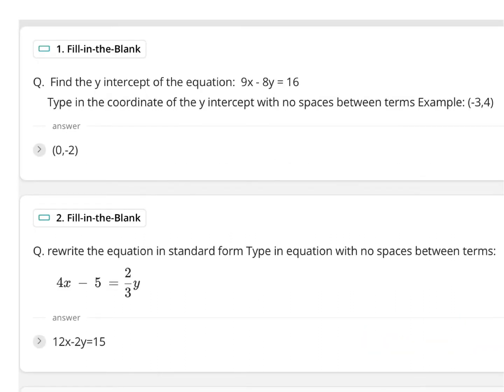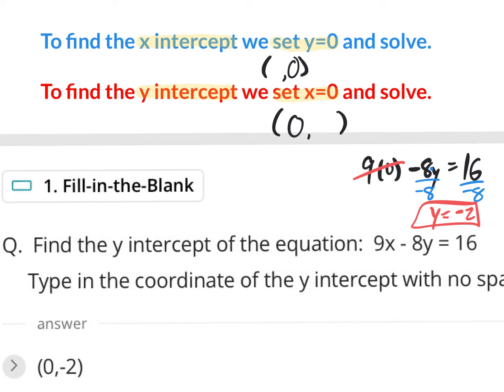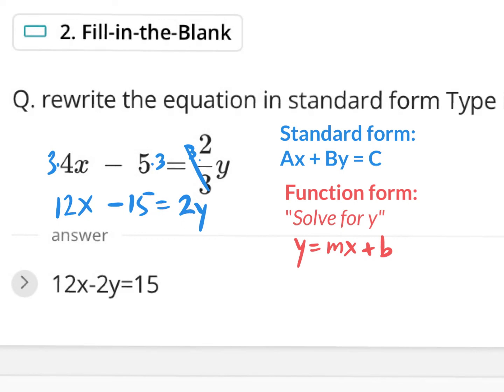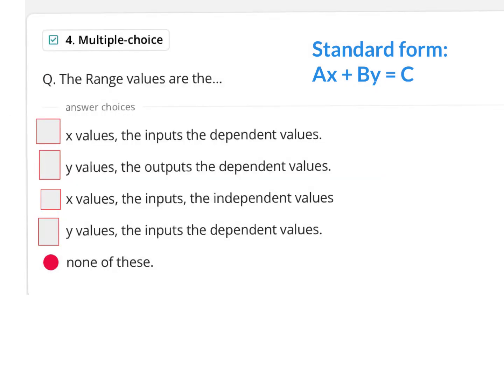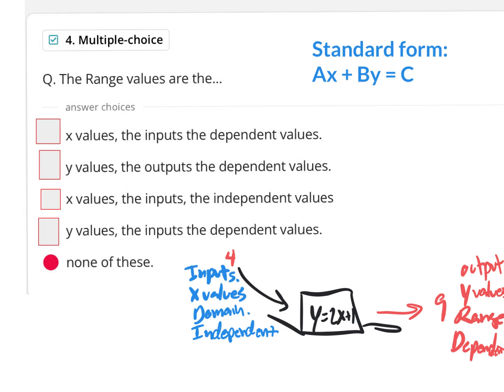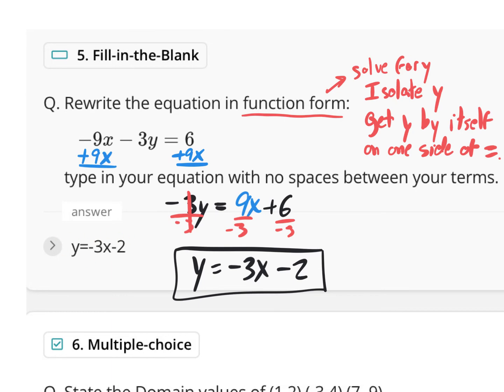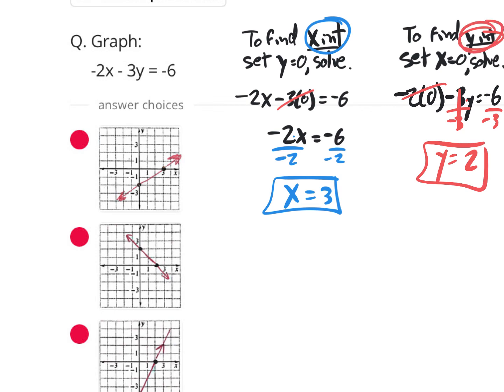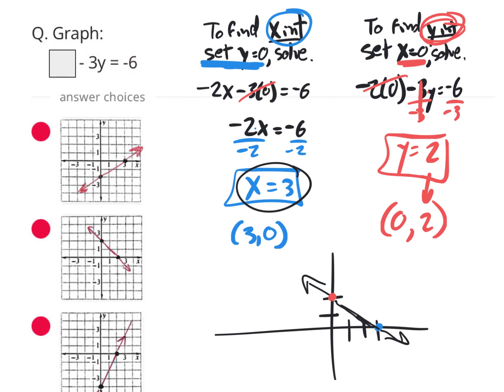Practice quiz 3.1 Function form and standard form linear equations v1